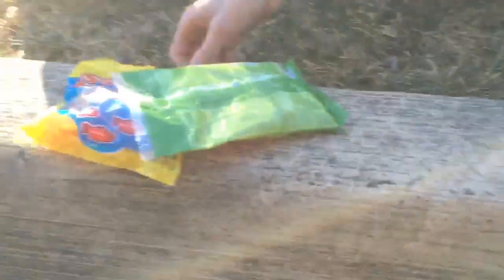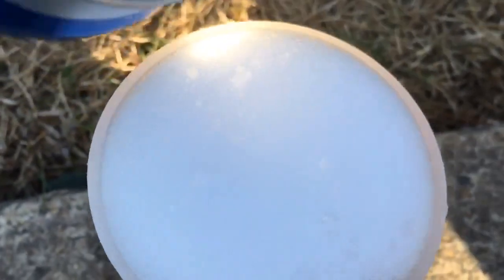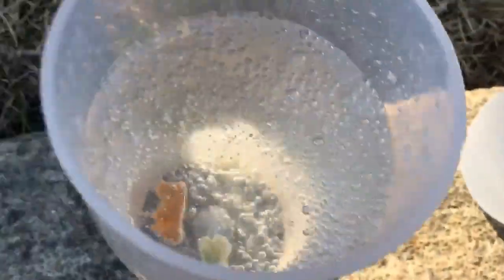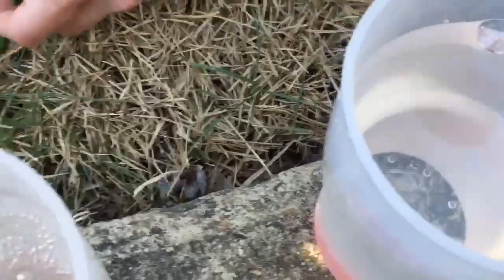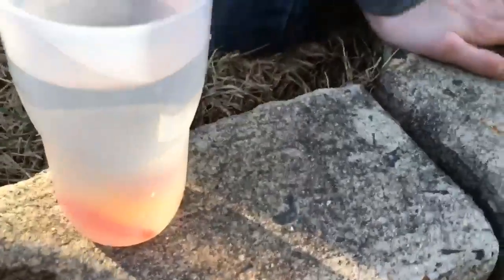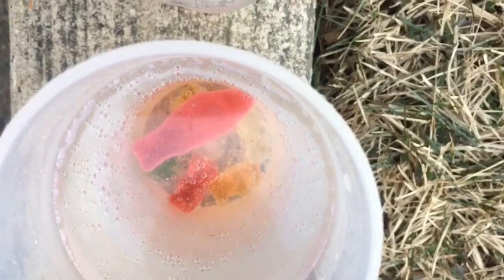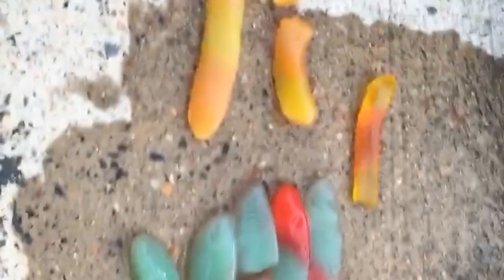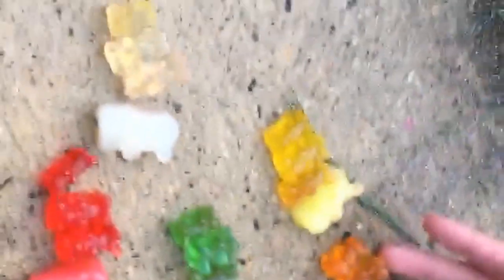Gummy candy experiment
We put gummy candies in water and they grow